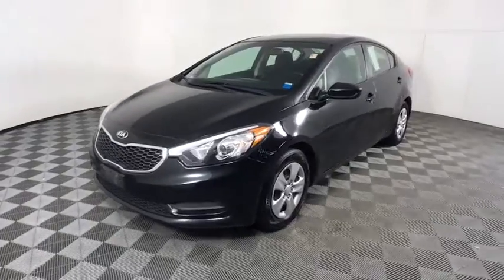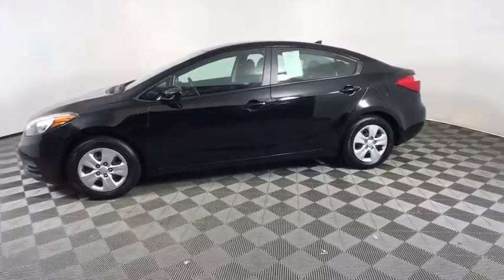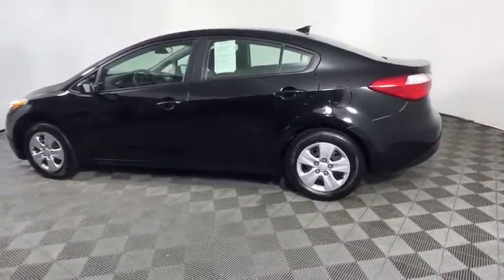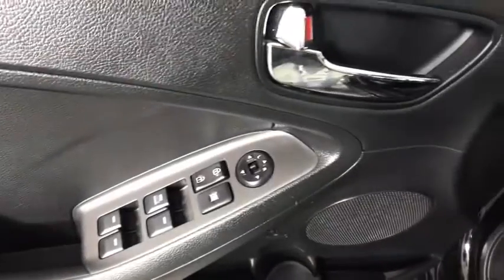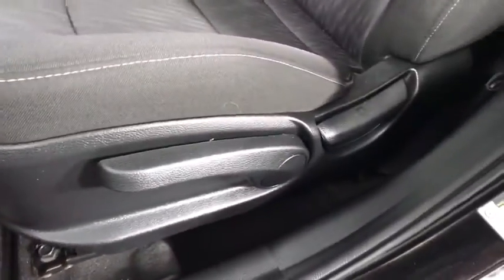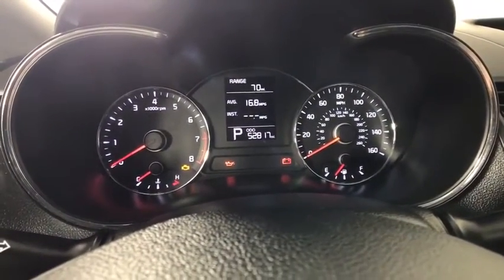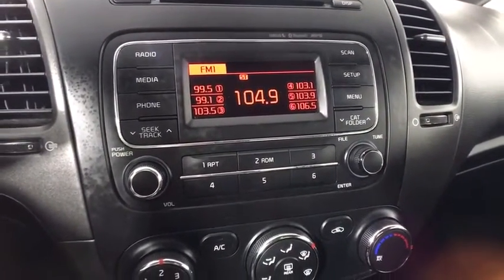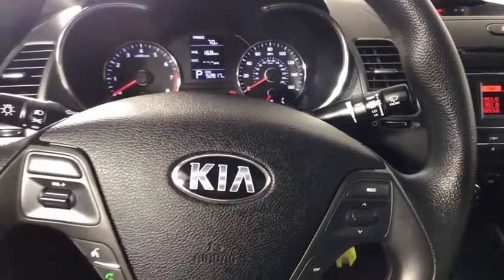2016 Kia Forte Albany, Schenectady, Colonie, Troy, Glens Falls, NY 2201166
Aurora Black Pearl Used 2016 Kia Forte available in Albany, New York at Destination Kia. Servicing the Schenectady, Colonie, Troy, Glens Falls, NY area.

Destination Kia
760 Central Ave